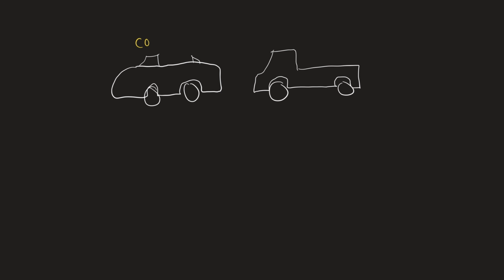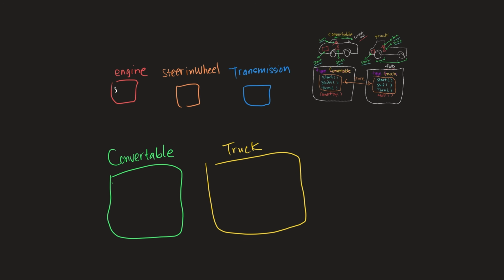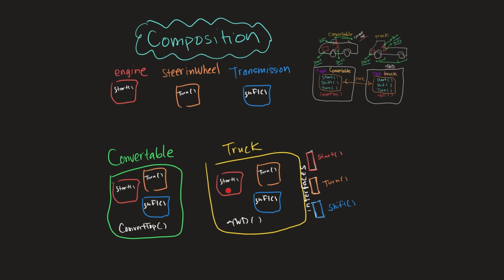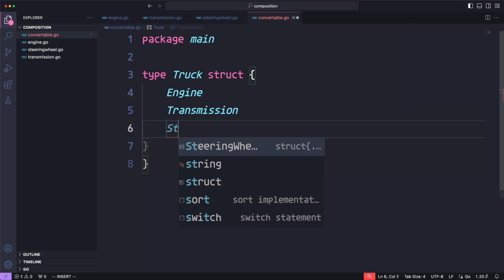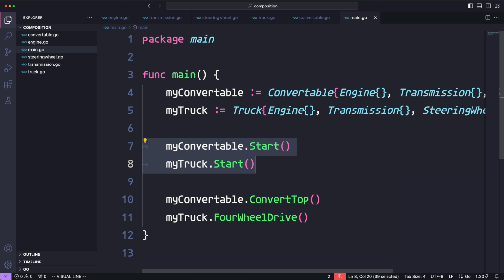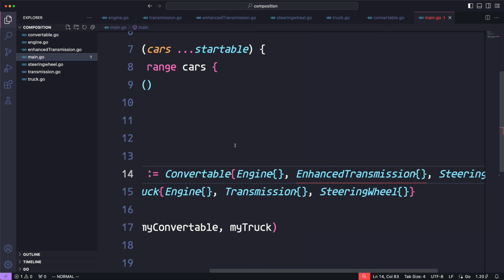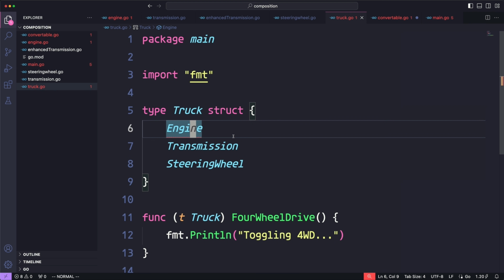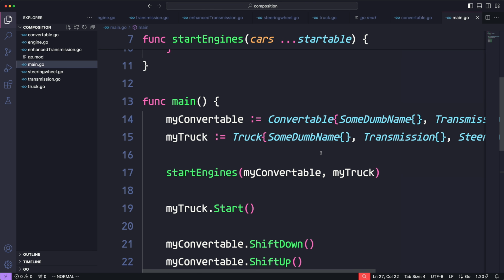Master Golang with Composition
In this video we go over Golang's way of handling Composition in depth.

✓ 21 focused pages
✓ The 3 Essential Concurrency Primitives
✓ 8 Battle-Tested Concurrency Patterns
✓ How to Prevent Goroutine Leaks
✓ Fan-Out/Fan-In for 5x+ Performance
✓ Common Pitfalls & How to Avoid Them
✓ Quick Reference Tables & Decision Guides

Bridge the gap between Go coding concepts and building real world systems.